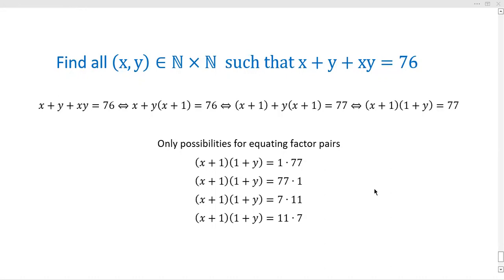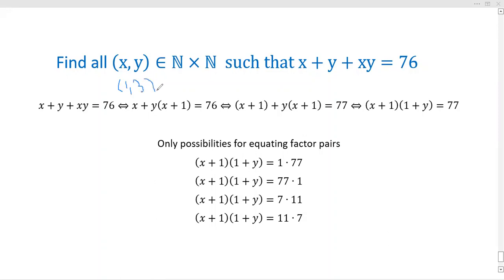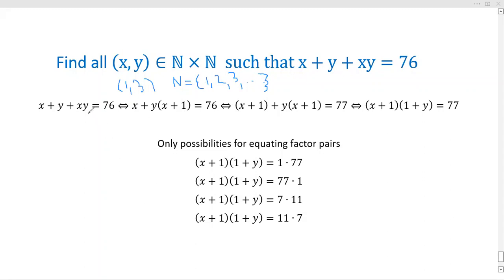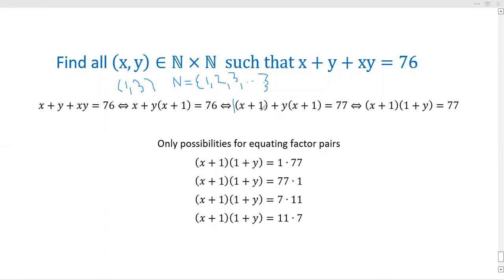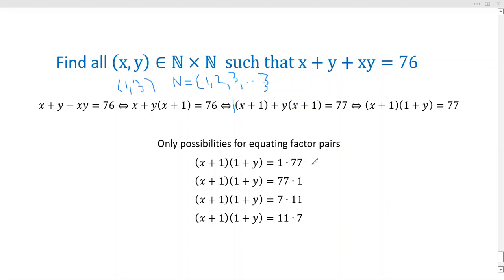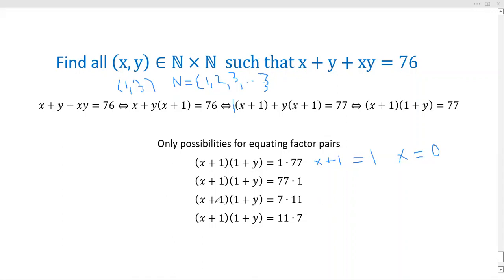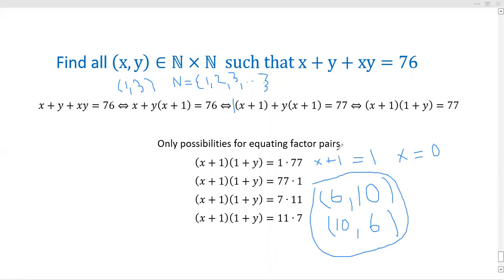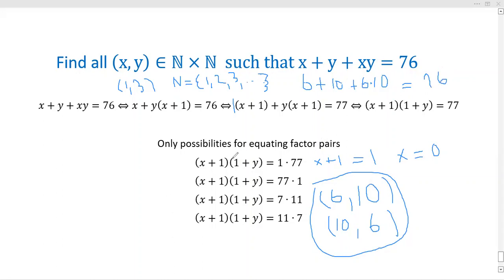Solving Natural number equation, x + y + xy = 76 by competing the product AKA SFFT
A problem similar to this was presented @hedacademy who liked this problem and posted exact same equation two months afterwards, but asked for the sum/alors x+y. The solution process was lucidly covered, but the process itself was not sufficiently motivated. Completing the product(aka SFFT) is equivalent to adding the right number to utilize factoring by grouping which allows one to equate binomial factors with positive integer divisors.
Autism apologist and Columnist Temple Grandin wrongly considers abolishing  the teaching of Algebra as a compulsory course. Oglethorpe Math teacher Bill Shillito characterized modular arithmetic as "higher mathematics"
stack exchange  mathematician v_lentin and  Nate Eldredge(Colorado hiker and Linux OS programmer) of Cornell wrote illuminatingly about the useful concept of equating factor pairs.
The standard annoying student question: "What are we gonna use math for?". Prolific author Bernard Gillett honestly discloses that most students will NEVER use some of the abstract math they are taught at the University in Boulder, but that does not devalue the critical thinking skills acquired when studying mathematics! The inflamed, excoriating FB commentary by Amy Elswick Knopp is quite justified. Her son became another soon to be forgotten statistic(probability of being shot by an easily acquired automatic weapon is terrifyingly high in the United States)in a country considered an international travel risk by the rest of the world.
"Anyone not amazed at that is fundamentally unamazable"  a quote credited  to Number Theorist Underwood Dudley while lamenting his students disinterest over multigrades and sums of powers of integers. The math teacher also expresses his frustration regarding student complaints about the all too common number of mistakes which appeared in his textbook.  John Baez,Texas Longhorn physicist,  politely defends the point of view that Math Teachers have a right to be Grumpy. Thank you W.H. Freeman for the valuable class notes. Also, read the commentary of NYC teacher Paul Lockhart for more breadth and depth regarding this highly polarized schism between educator and student!(Eric Stoller) Sarah Melvoin Bridich(STEM-schism NOT that invisible between educators and administration ) wrote eye opening paper elucidating the  teacher versus administrator(programmer/author Al Klein weighs in on this controversial topic) disparity in the divisive education reform movements.  Professor  Ganguli stays away from this vitriolic topic. Student learning will continue to suffer in Colorado if fat cat tenured professors can't become more humble. Yanick Fratantonio's honest commentary.  Remediation  turned upside down given the conspicuous ignorance(not only in mathematics and arithmetic) of a typical USA high school graduate(commentary of Doctor Jair J. Aguilar(exceptionally proficient in English and Spanish  bilingual pedagogy approaches) quite germane).
Predilection for chess, mathematics and law rarely far apart:
Priscillo Cagadas Quezon City, Philippines,George Navrozidis Thessaloniki Greece,Vedanta Goenka
Kolkata India,Nigeriean educated Emeka Iwuagwu,Kosta Dujic,Kalid Alansary,Fabio Turra